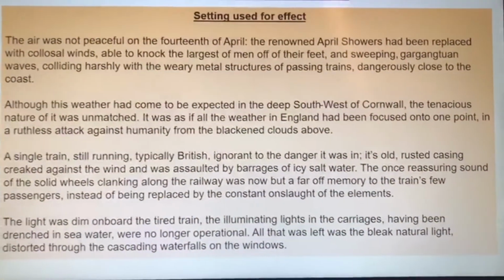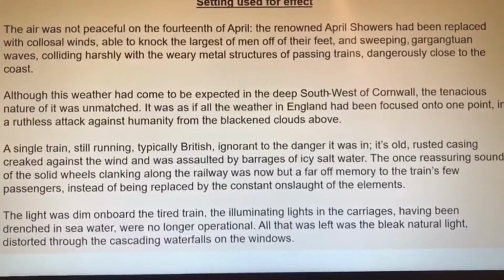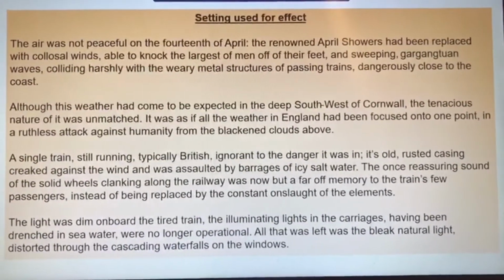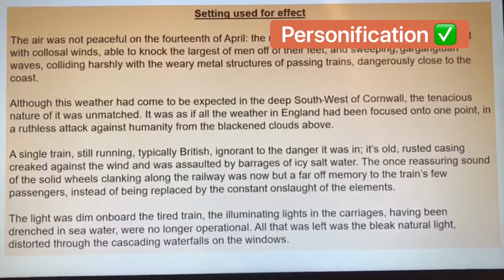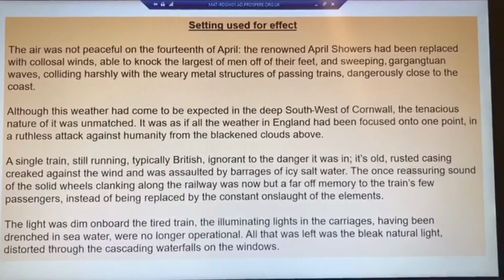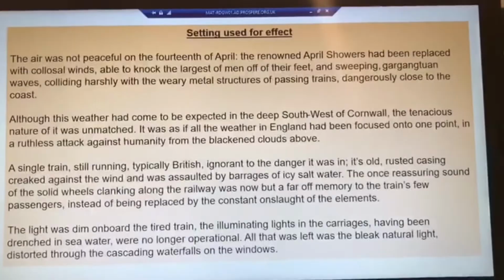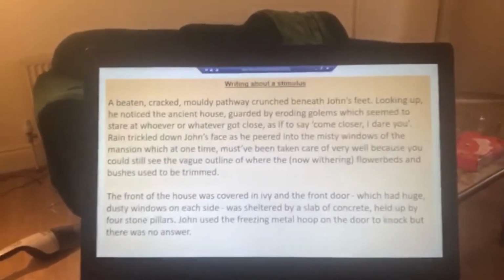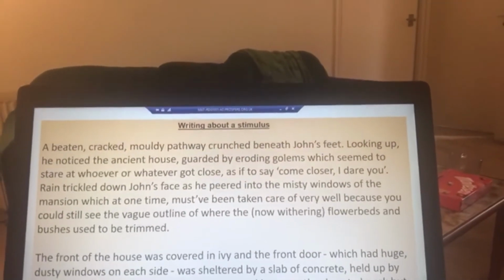Creative writing: Writing about the SETTING 📝👻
Mr Szmierek goes through his top tips on creating an effective setting in creative writing - have a go by using his image stimulus! ✍️